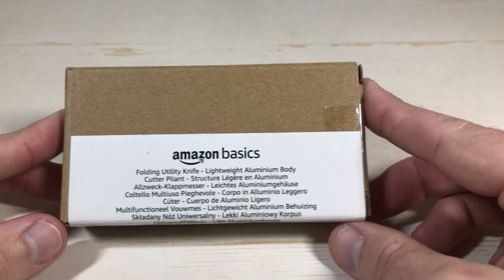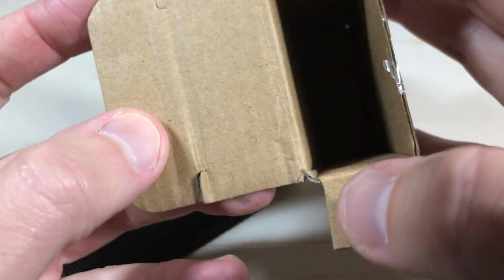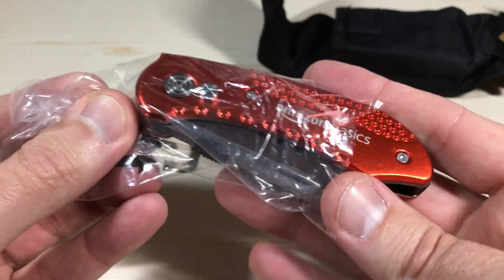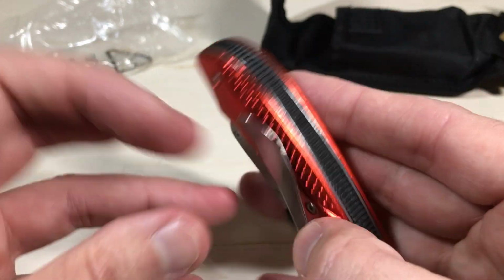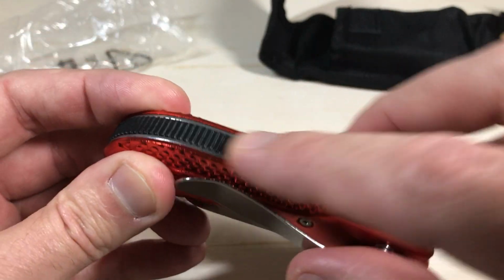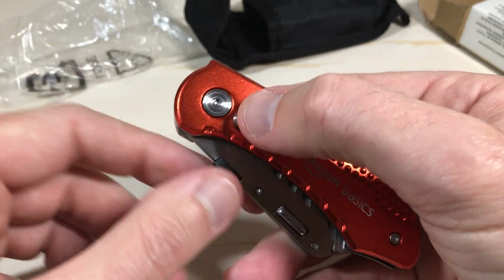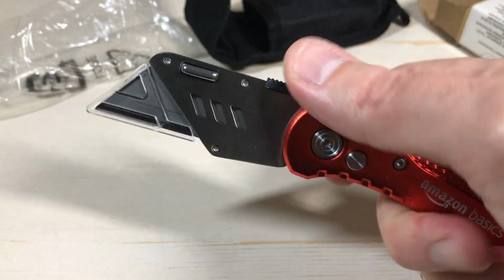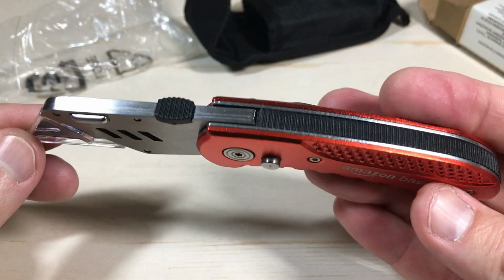Amazon Basics Folding Utility Knife (pretty nice for only $10)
A look at the Amazon Basics folding utility knife.